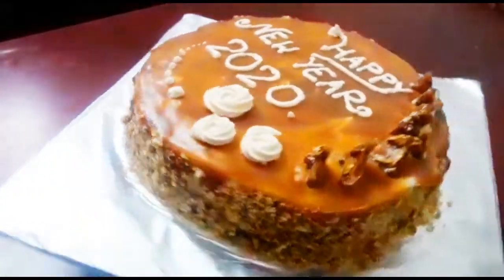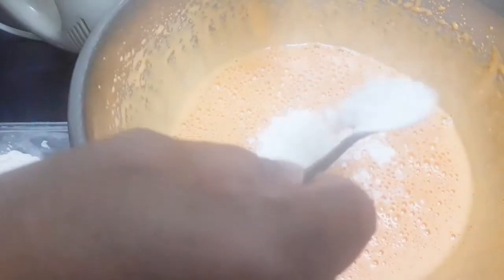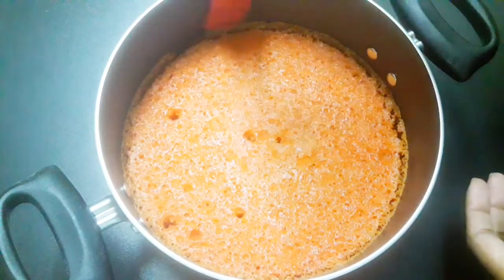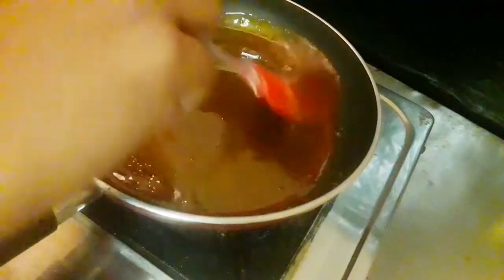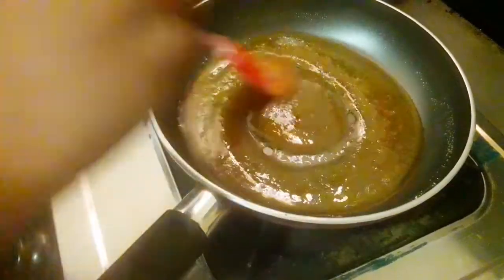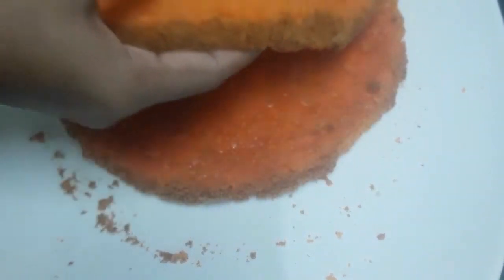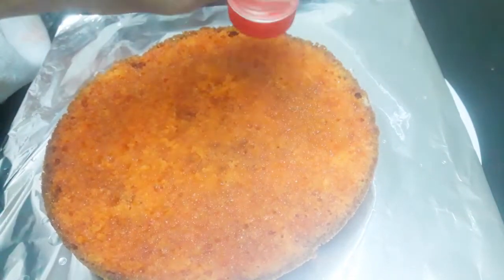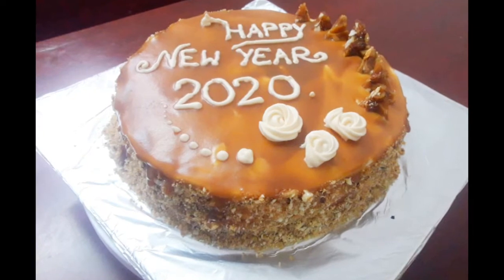Butter Scotch cake with step by step || Without Oven || Ziya's recipes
Ingredients:
maida                   :1 cup
baking powder    :1tsp
baking soda         :1/2 tsp
egg                        :4
vanilla essence   :1tsp
butter Scotch essence    :1 tsp
salt                        :1 pinch
sugar                     :1 cup

butter Scotch sauce
sugar                  :1/2 cup
butter                  :50g
fresh cream       :1/2 cup

praline
sugar                  :3/4 cup
butter                  :25g
nuts (almond)   :3/4 cup